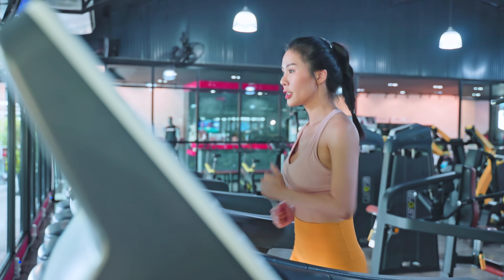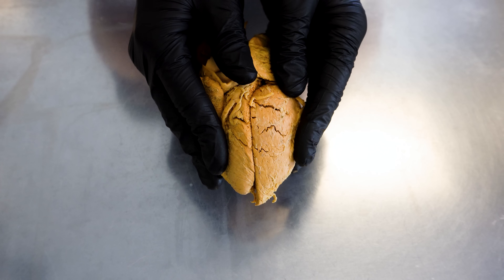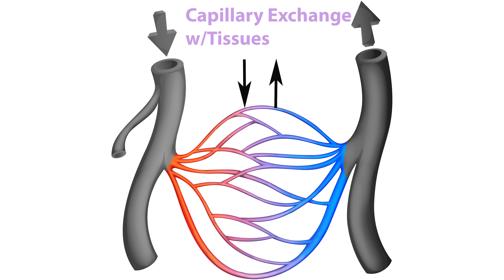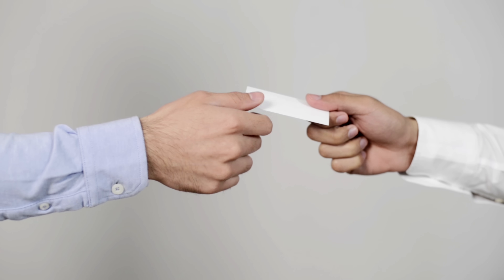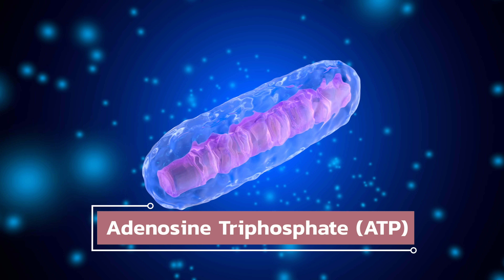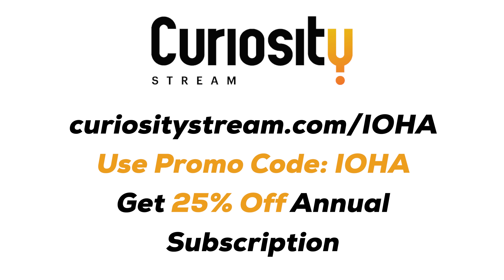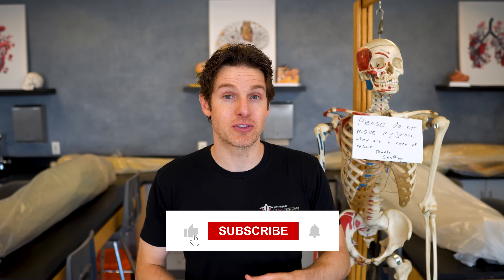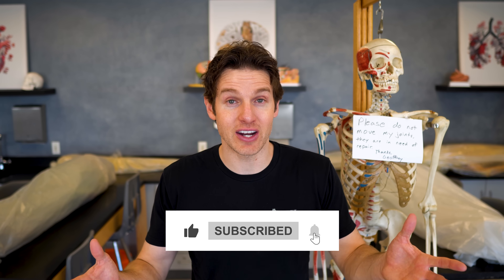How Your Blood Changes With Exercise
In this video, Jonathan from the Institute of Human Anatomy discusses the unique features of blood and how exercise stimulates certain changes/adaptations in the blood that help to improve fitness and athletic performance.

Cool Stuff

Video Timeline

00:00 - 00:43 Intro
00:44 - 02:05 How Nutrients & Waste Products Are Taken To & From Muscles
02:06 - 02:23 Growing New Blood Vessels - Capillaries!
02:24 - 03:09 Increasing the Amount of Blood
03:10 - 03:55 What Blood is Made Out Of
03:56 - 04:51 Making More Red Blood Cells & More Energy (ATP)
04:52 - 06:03 Be Curious!
06:04 - 07:42 Exercise Adaptations: Cardiovascular Endurance
07:43 - 08:48 Exercise Adaptations: Muscular Endurance (Strength Endurance)
08:49 - 10:35 Can This Help With Strength and Explosive Activities?
10:36 - 11:12 What Do You Think? And... Thank You!!